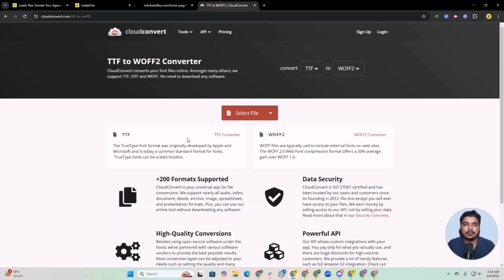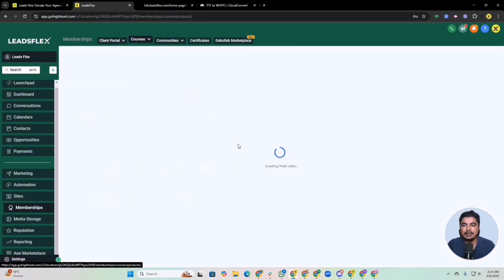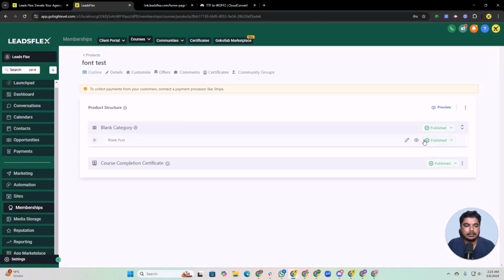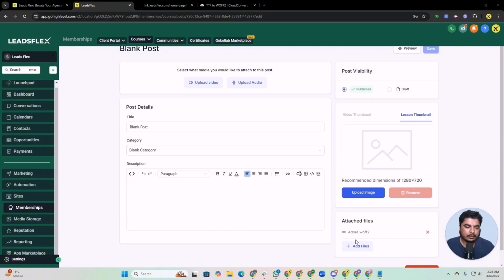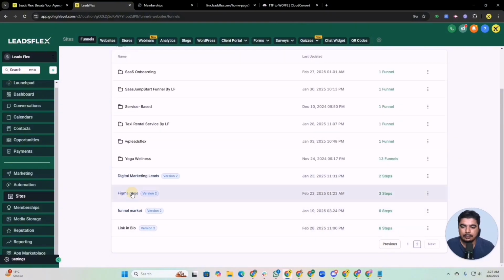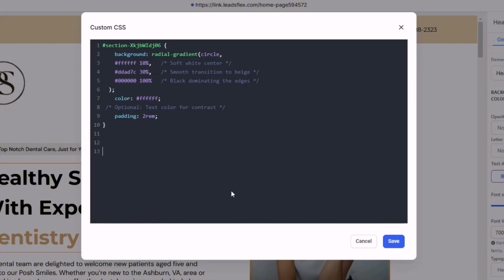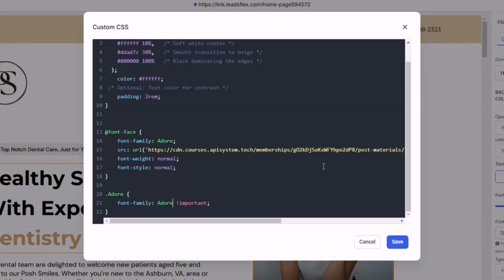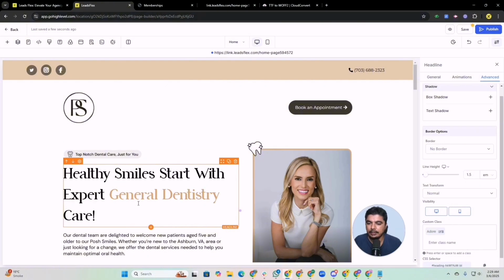Add Custom Fonts in GoHighLevel (Easy Tutorial)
Want to make your GoHighLevel website, funnels, and store stand out with custom fonts? This step-by-step tutorial will show you exactly how to add custom fonts in GoHighLevel to make your brand look professional and unique!

🔹 How to upload and use custom fonts in GoHighLevel Funnels
🔹 How to add custom fonts to your GoHighLevel Website & Store
🔹 The best font file formats for compatibility
🔹 Simple CSS tricks to apply fonts correctly
🔹 How to fix common issues when adding fonts

💡 Why should you customize fonts?
Using your own fonts helps maintain brand identity, improves website aesthetics, and makes your business look more professional!

🚀 Don’t miss out—watch till the end for pro tips